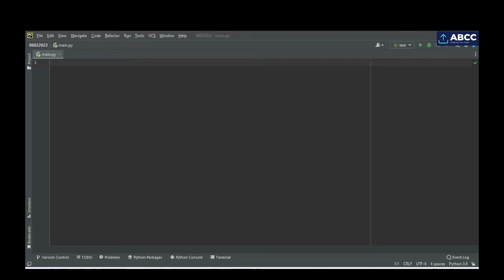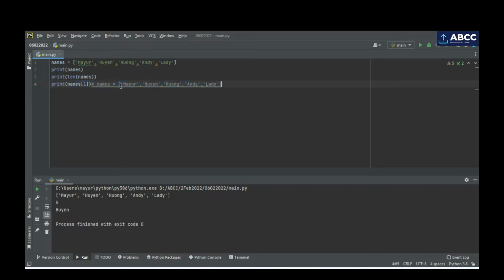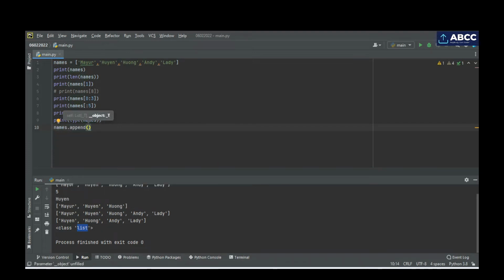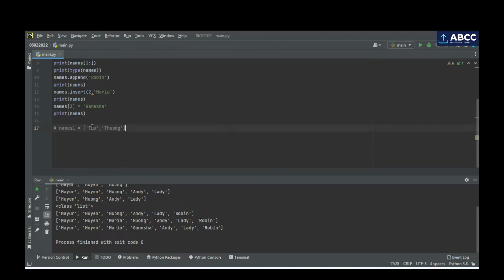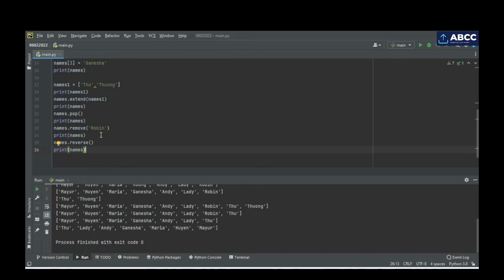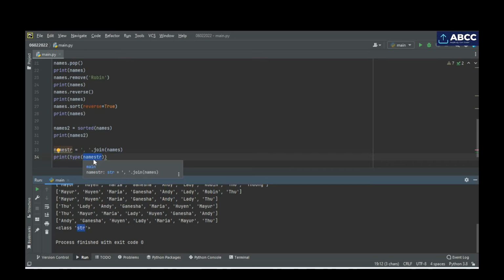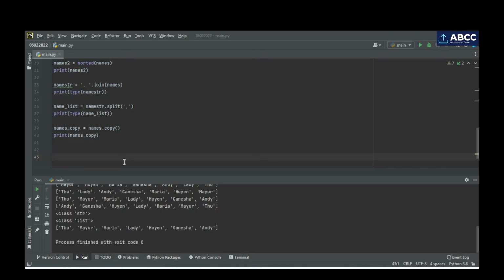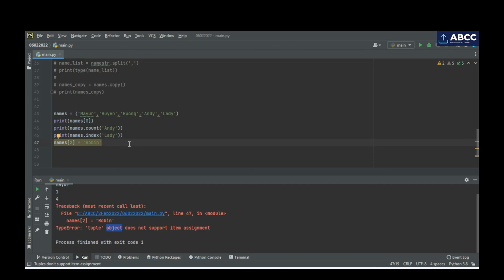5. Lists, and tuples data type in Python | Python for Beginners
Hello Everyone!

Today this python tutorial gives you an understanding of data types Lists, and Tuples in Python. It is going to teach the use of both.

Happy Learning!

Useful links.